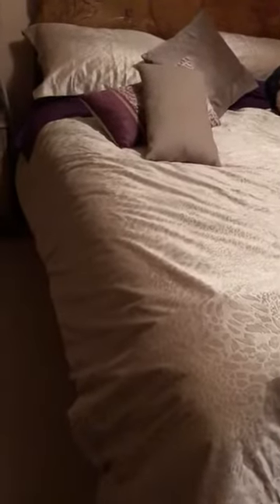Tips and Tricks for Amputees - Part 1